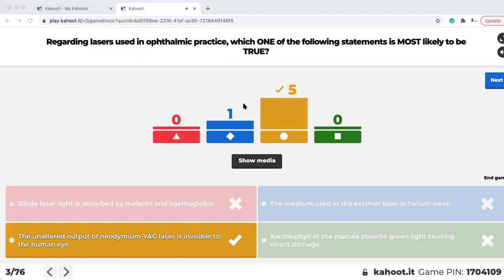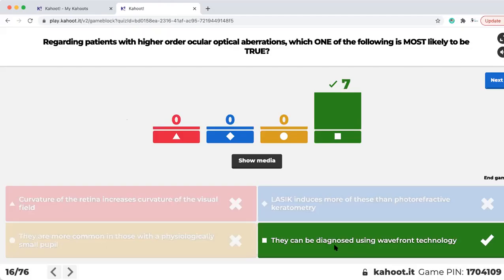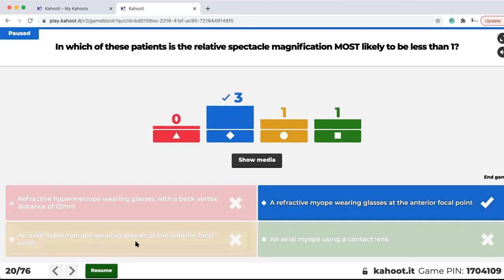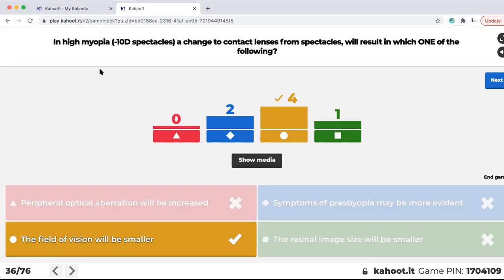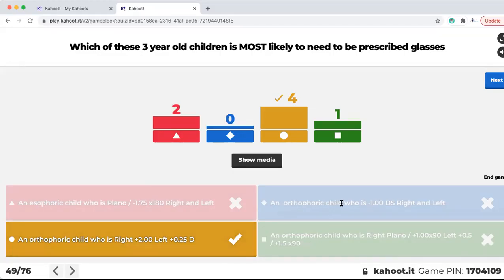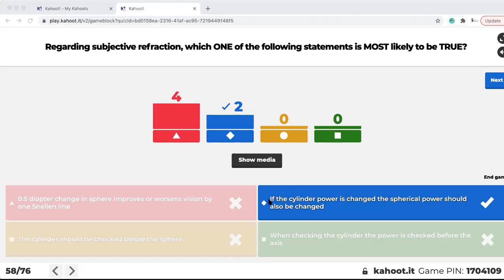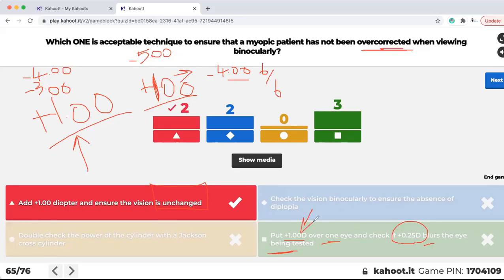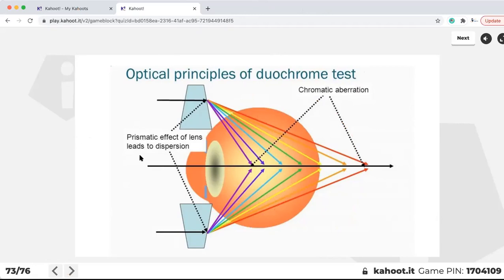MCQ human 2